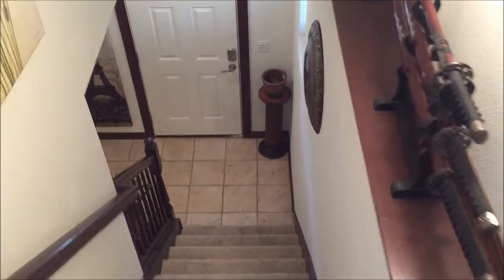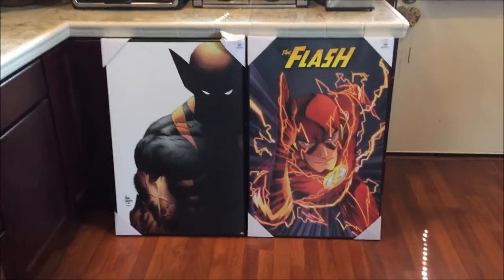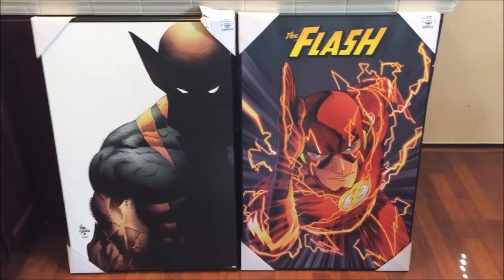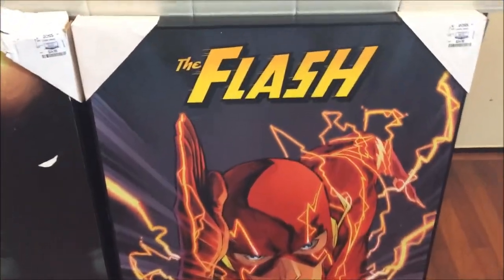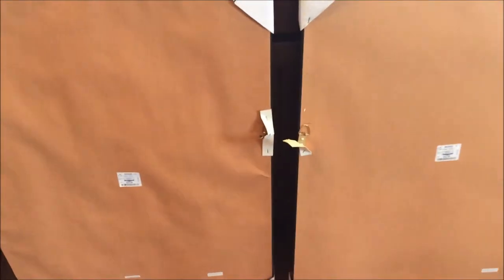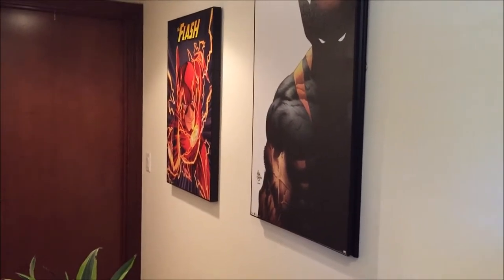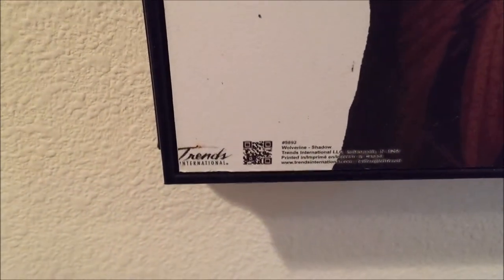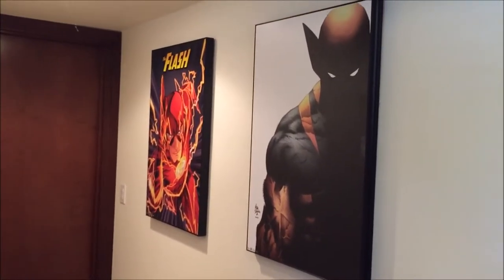Ross Dress For Less Marvel & DC Super Hero Paintings Review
Check out these awesome super hero paintings I got from Ross Dress For Less!  They will look great on my wall!